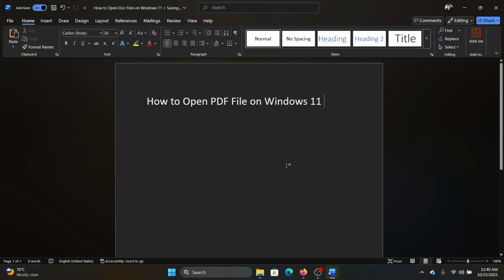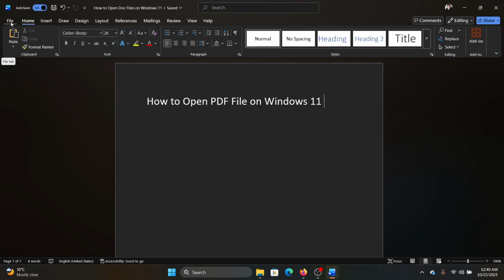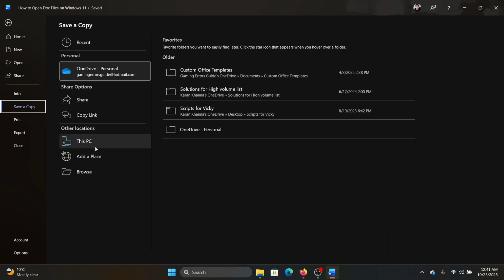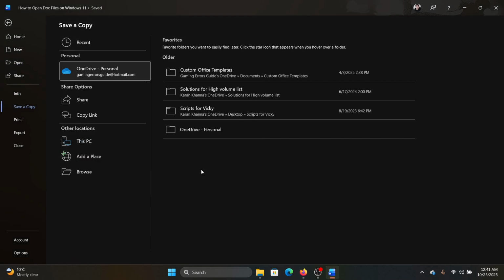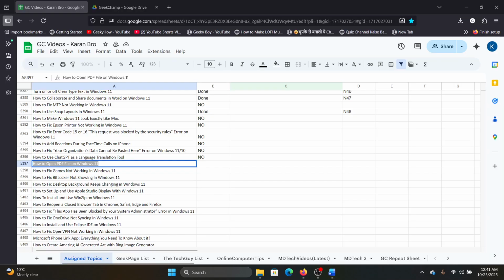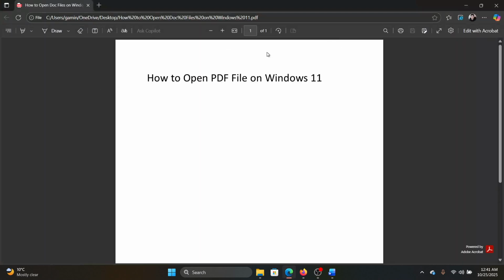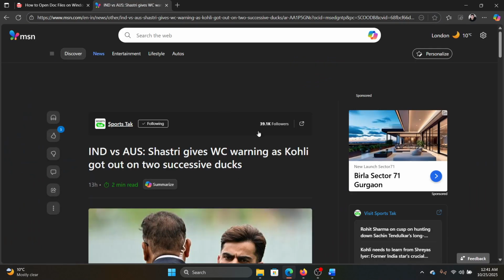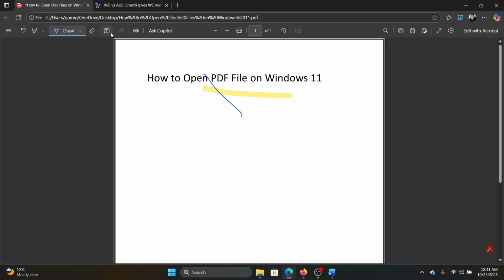How to Open PDF File on Windows 11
Video Title : How to Open PDF File on Windows 11

If you wish to Open PDF File on Windows 11 then please watch this video.